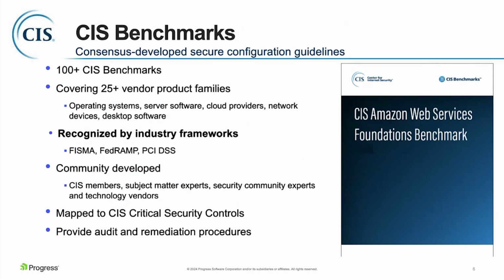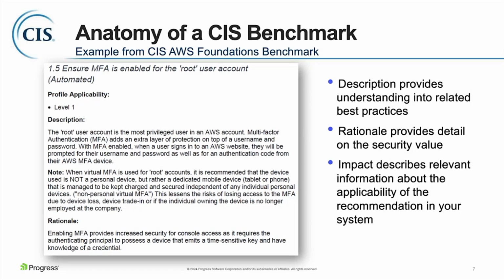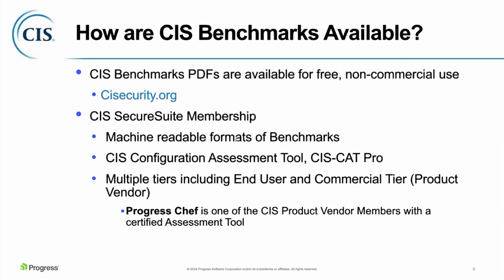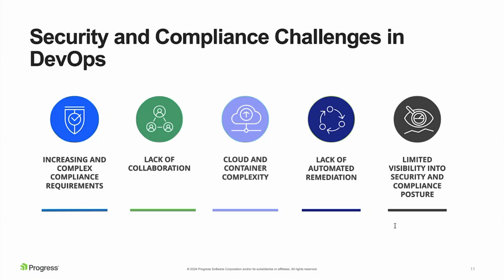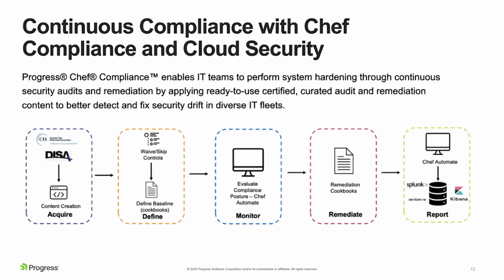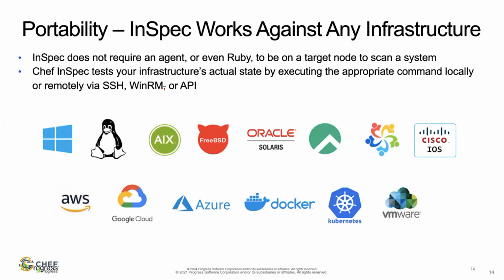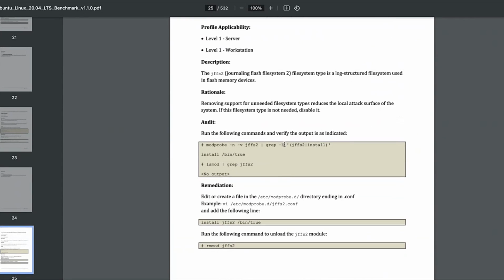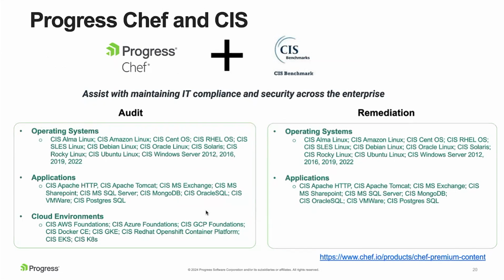Simplifying Compliance Against CIS Benchmarks with Progress Chef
Watch our exclusive webinar where we unveil the power of Progress Chef in aligning your organization with CIS benchmarks. Led by industry experts, Mia LaVada, Product Manager at CIS and Lokesh Kannaiyan, Senior Product Manager at Progress, this session will delve into the essentials of CIS compliance and discussing audit and remediation policy content based on the Center for Internet Security (CIS) Benchmarks.